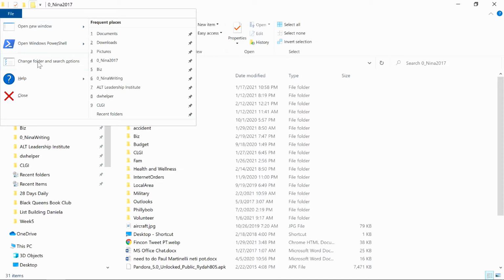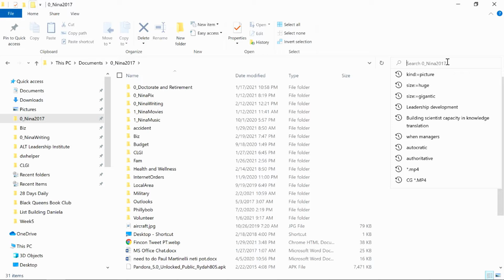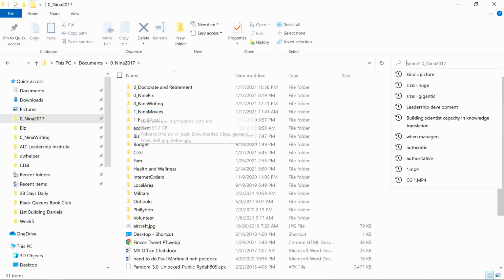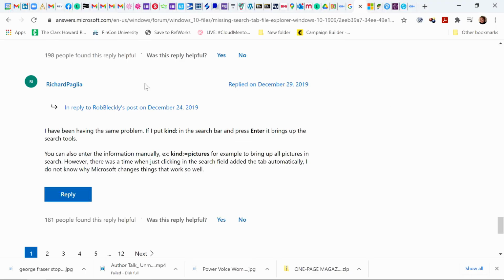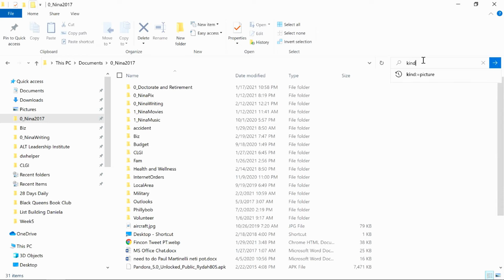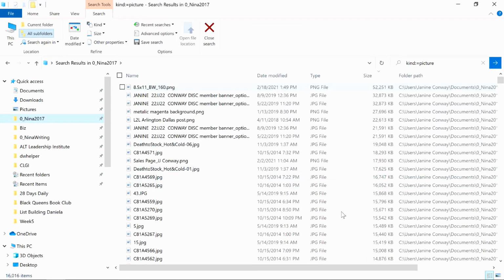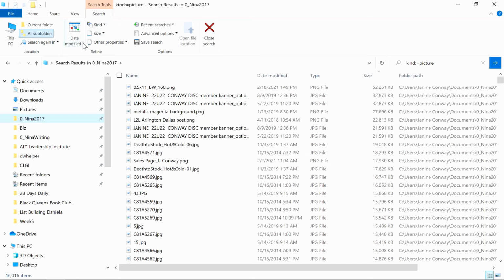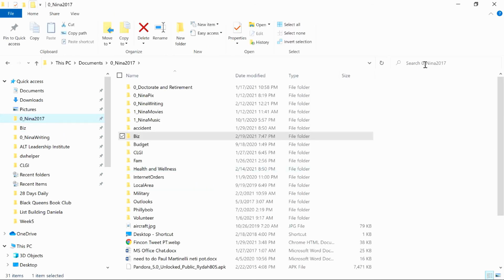SOLVED MS Windows 10 Search Menu Disappeared 2021 HACK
If you lost your search menu here's what to DO!!

If you're like me and don't want to watch the video here's the hack... but please let my video play in the background so I get "youtube" credit... fair enough?

all right scroll down for the hack

nope, it's not "restore defaults" like MS support said

here you go...        type kind or size or date, etc into the search with a colon = like this kind:=picture